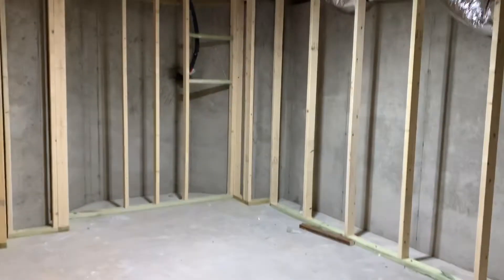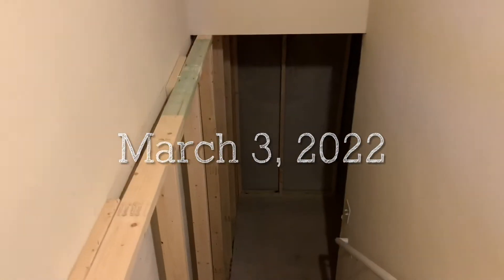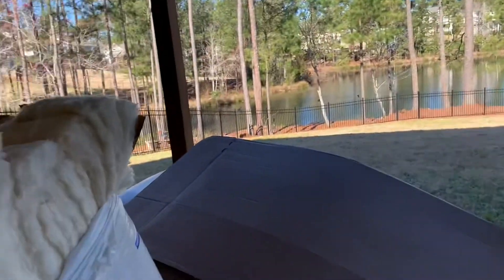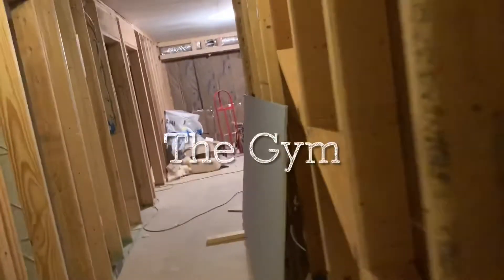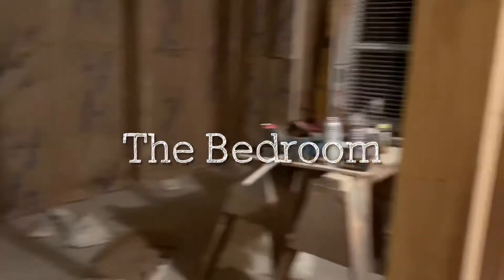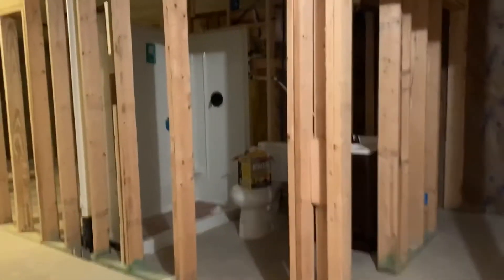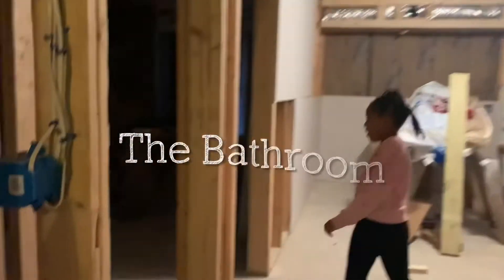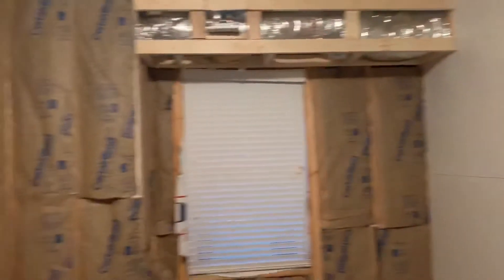CB3 Basement Remodel Update - Early April 2022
This is the most recent basement remodel update.